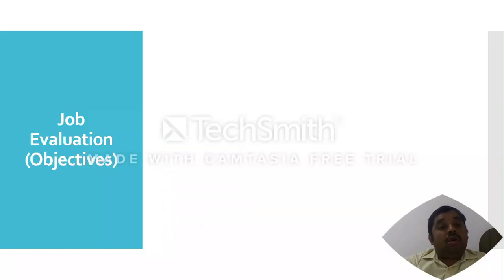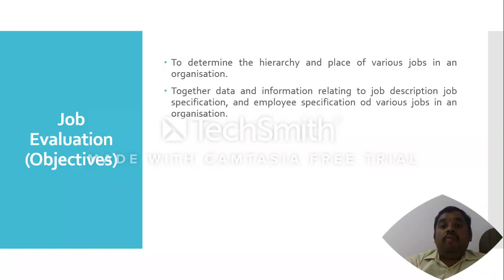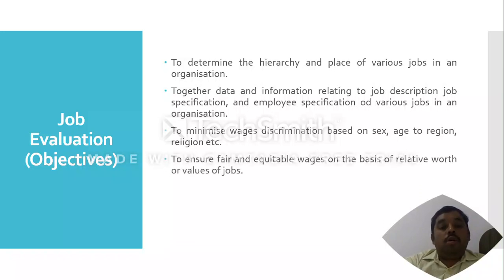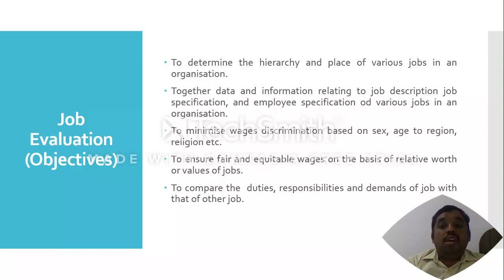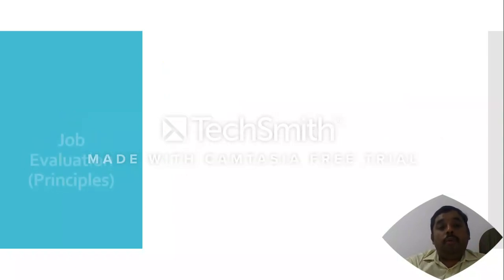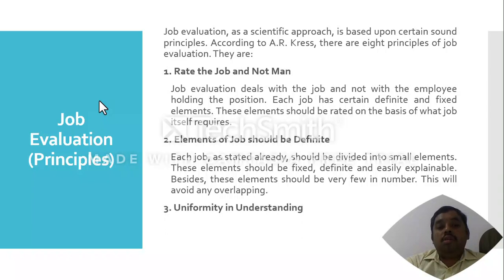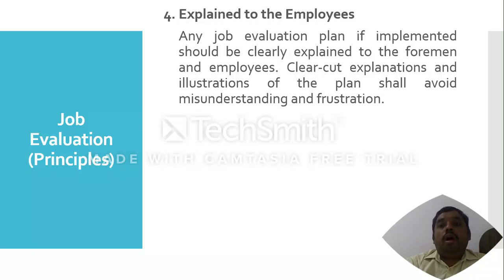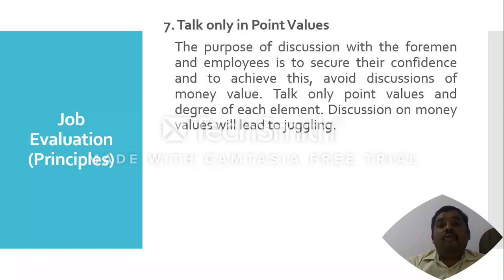Human Resources Management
Performance Appraisal & Compensation

Job evaluation - Meaning, Nature and Objectives